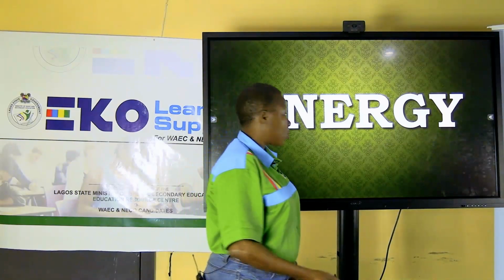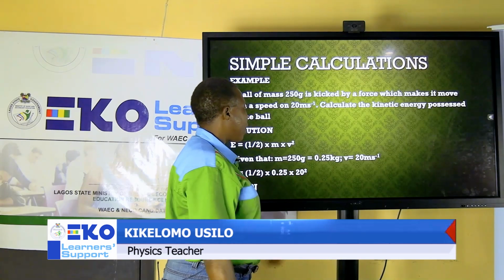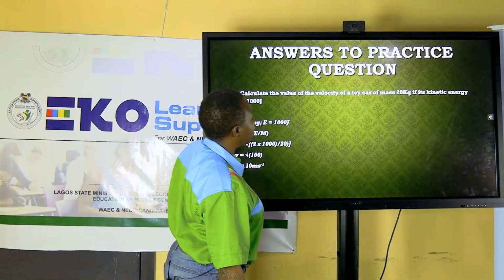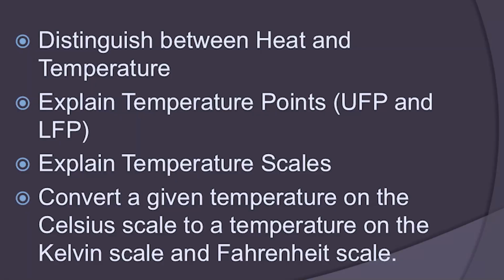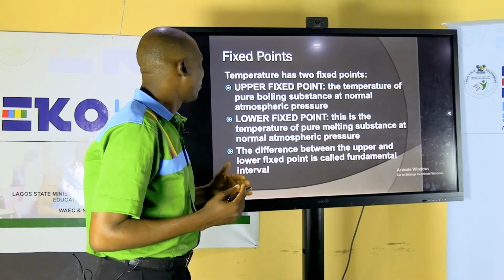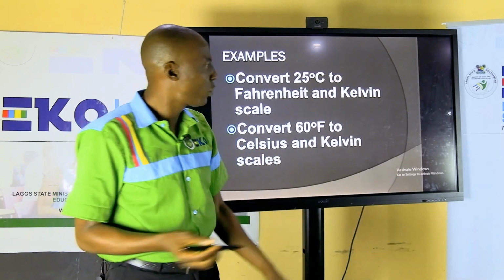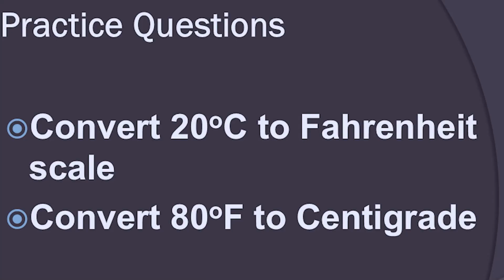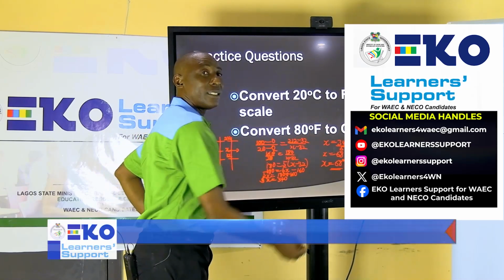EKO LEARNERS SUPPORT EPISODE 35 || PHYSICS LESSONS 010 AND 011 || ENERGY, AND HEAT AND TEMPERATURE